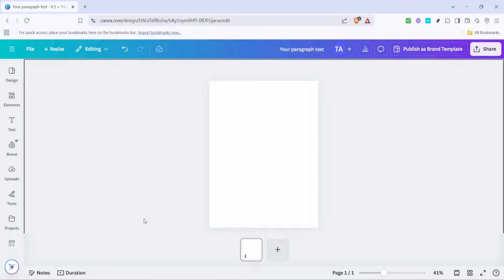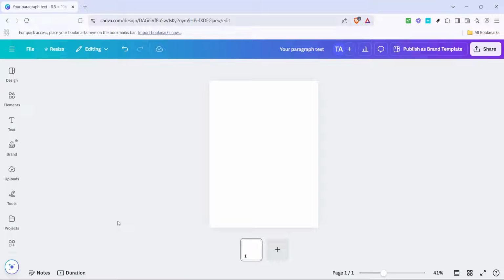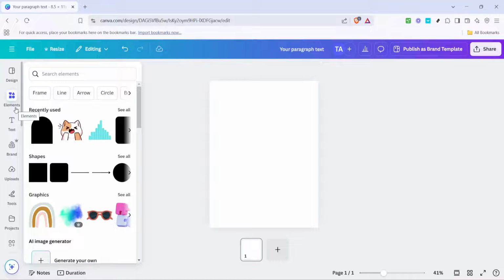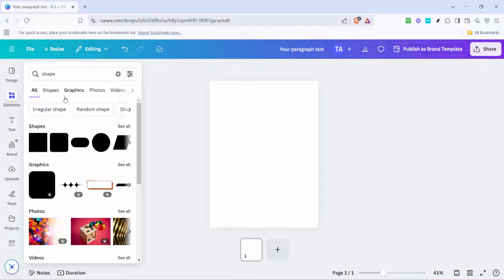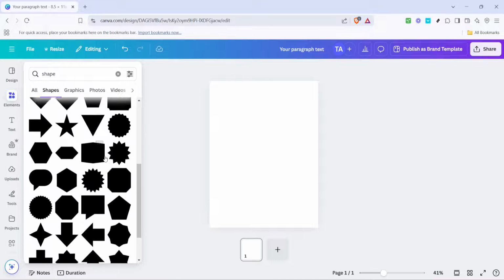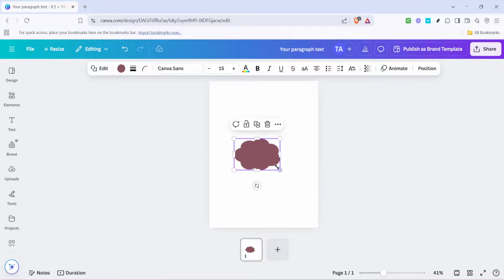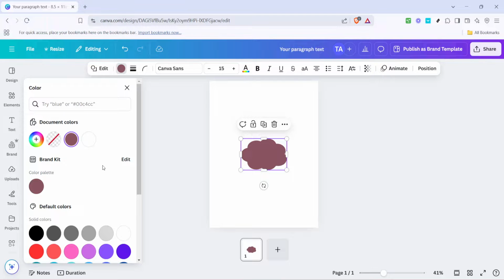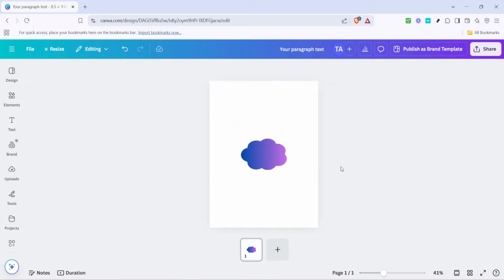How to Apply Gradient to Shapes in Canva (Full 2025 Guide)